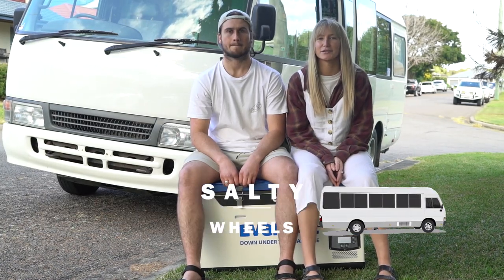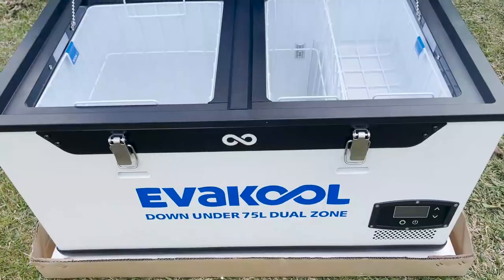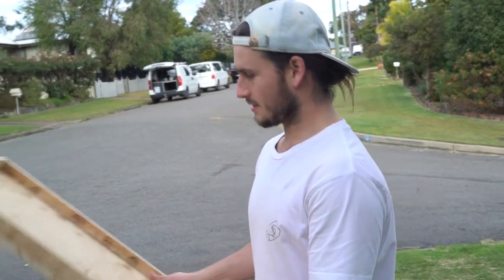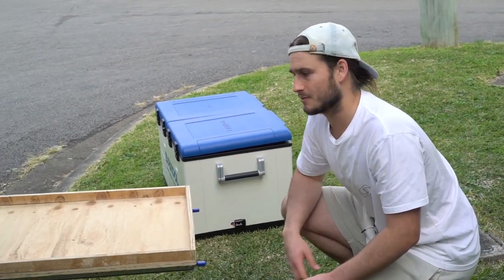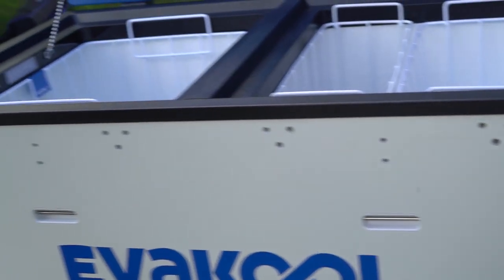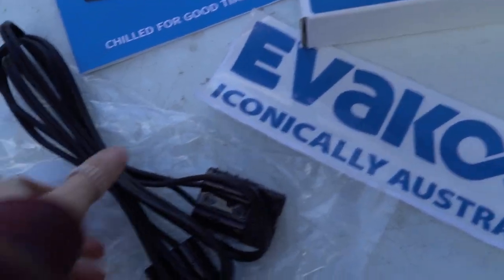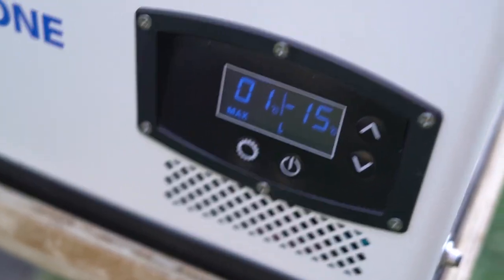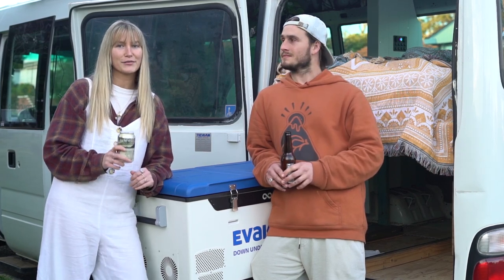Fridge Giveaway & Install | Bus Build | Toyota Coaster Conversion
Hey guys!

The EvaKool 75L fridge from the Down Under Series is an absolute beauty, it’s perfect for keeping our arvo bevvies cold! In this video, we show you how we install it at the rear of our bus.

We are also giving you the chance to WIN the exact same fridge thanks to My Generator. It’s that easy.

The competition will end at 9am on the 2nd of July, the winner will be picked at random and announced on our Instagram before 3pm on the same day. @salty.wheels

Use SALTY20 to save $20 off any purchase over $300

Let us know what you think of the fridge and how we installed it in the comments below, and good luck guys!